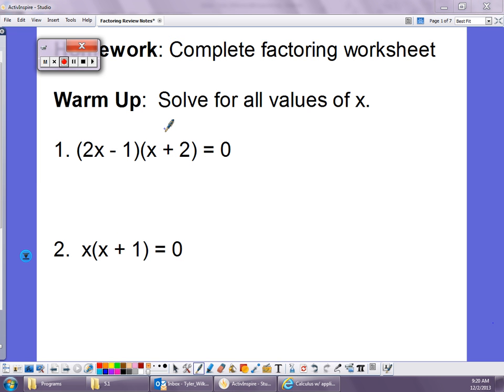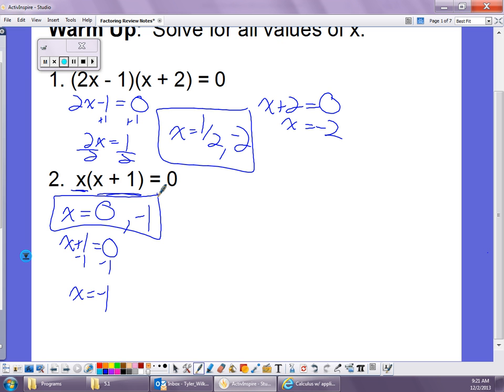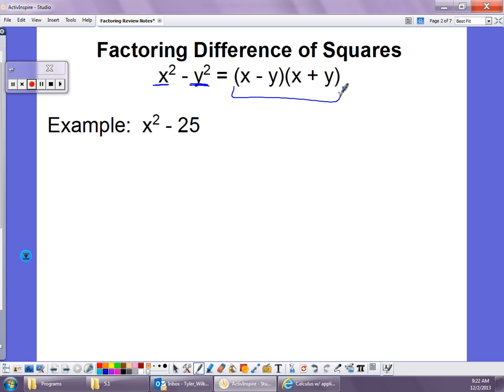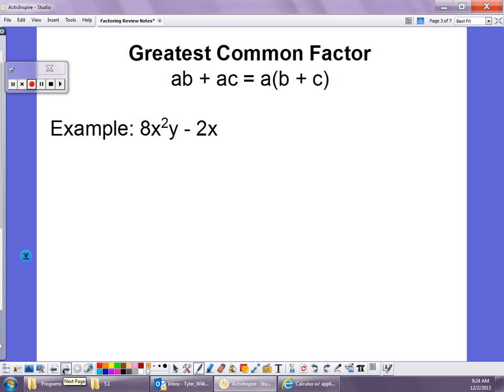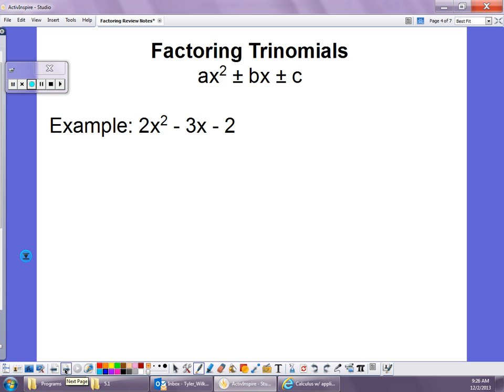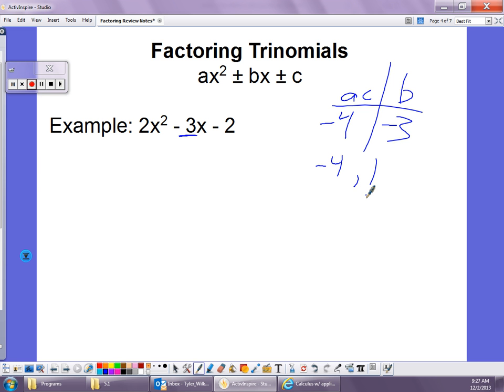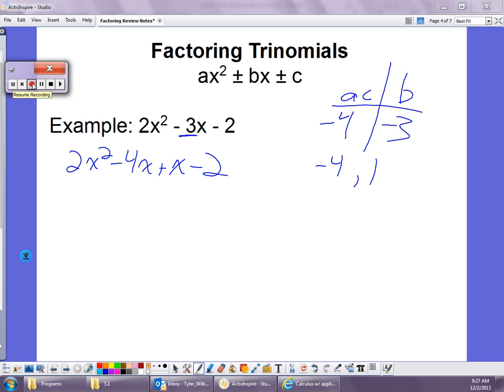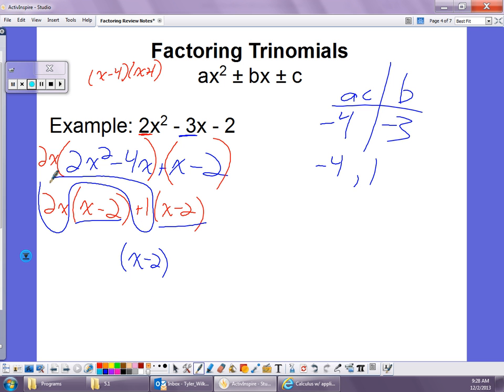12 2 PC 5 1 Factoring Review